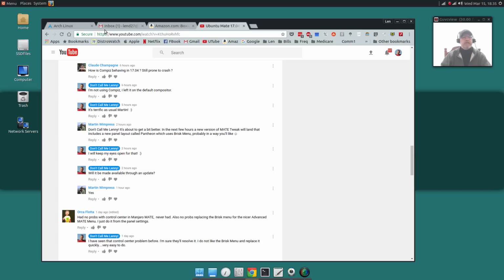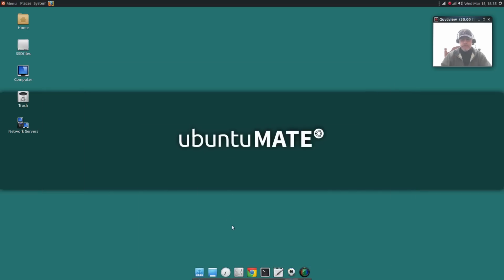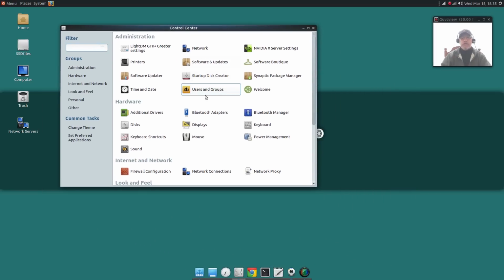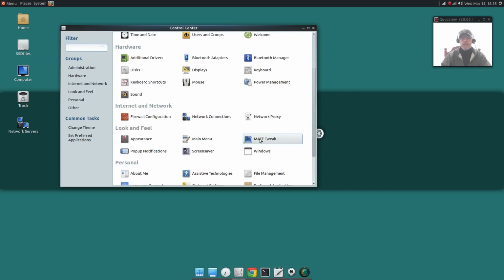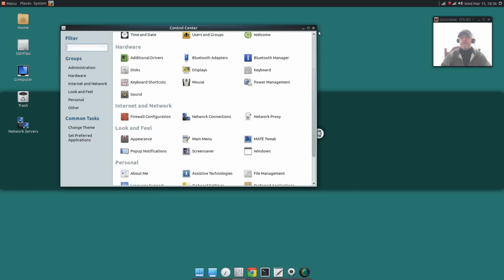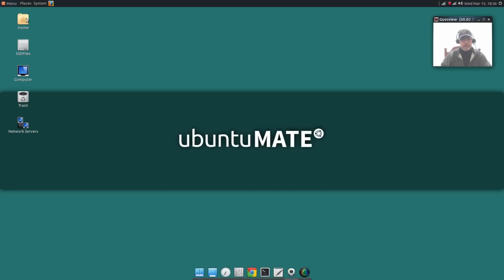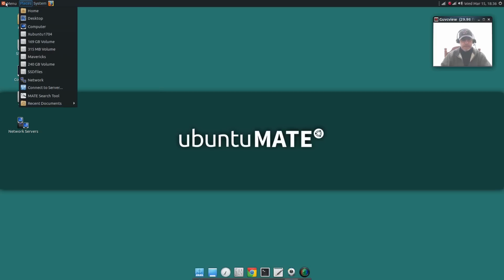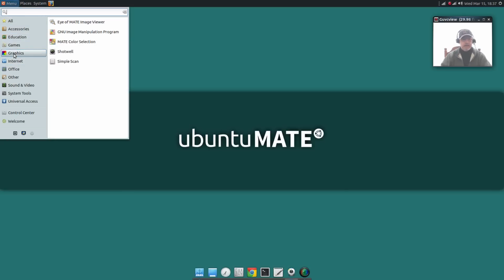The New Mate Desktop 1.18 - New Features ! ! !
In this video I take a look at a few new features in todays updated Mate 1.18 Desktop. Hope you enjoy!